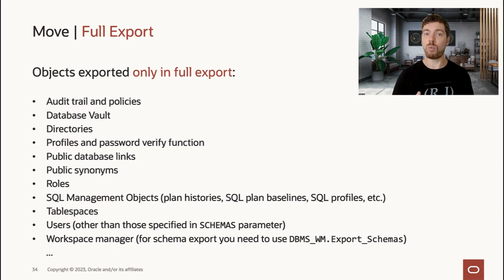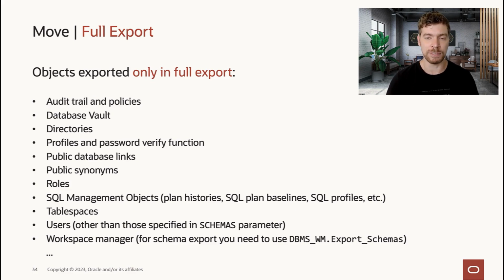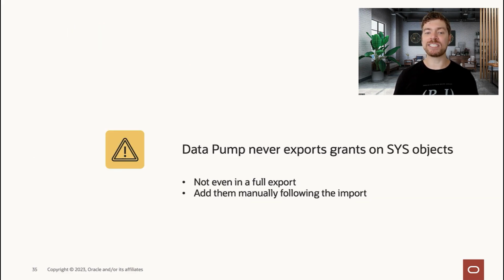Difference between full and schema mode in Oracle Data Pump